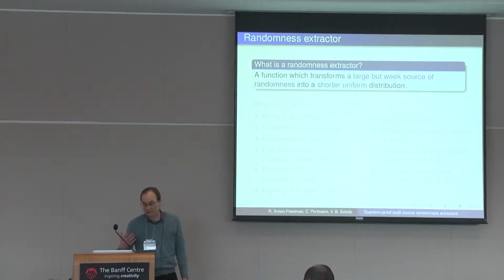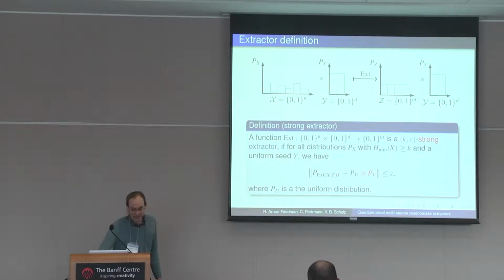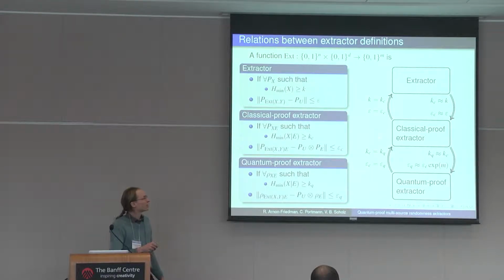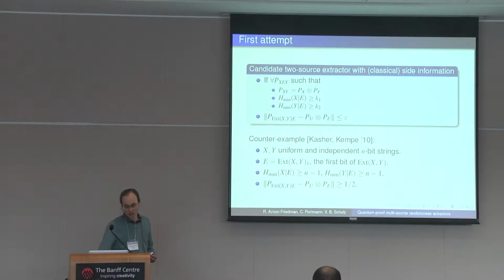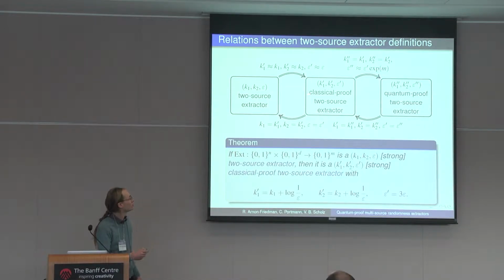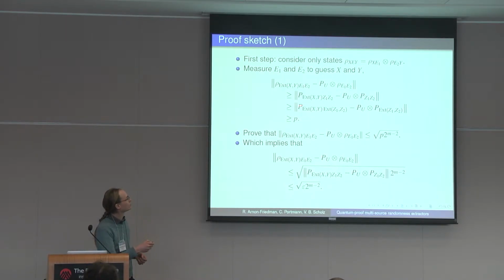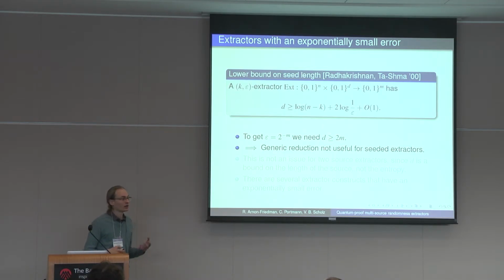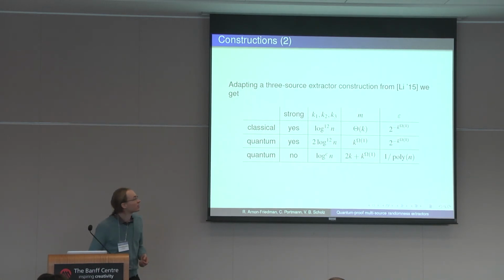Jan 14 Christopher Portmann. "Quantum-proof multi-source randomness extractors.." (Part 1)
Date: January 14, 2016, Parallel Session B
Title: Quantum-proof multi-source randomness extractors in the Markov model
Authors: Rotem Arnon-Friedman, Christopher Portmann and Volkher Scholz.

Abstract: Randomness extractors, widely used in classical and quantum cryptography and other fields of computer science, e.g., derandomization, are functions which generate almost uniform randomness from weak sources of randomness. In the quantum setting one must take into account the quantum side information held by an adversary which might be used to break the security of the extractor. In the case of seeded extractors the presence of quantum side information has been extensively studied. For multi-source extractors one can easily see that high conditional min-entropy is not sufficient to guarantee security against arbitrary side information, even in the classical case. Hence, the interesting question is under which models of (both quantum and classical) side information multi-source extractors remain secure. In this work we suggest a natural model of side information, which we call the Markov model, and prove that any multi-source extractor remains secure in the presence of quantum side information of this type (albeit with weaker parameters). This improves on previous results in which more restricted models were considered and the security of only some types of extractors was shown.